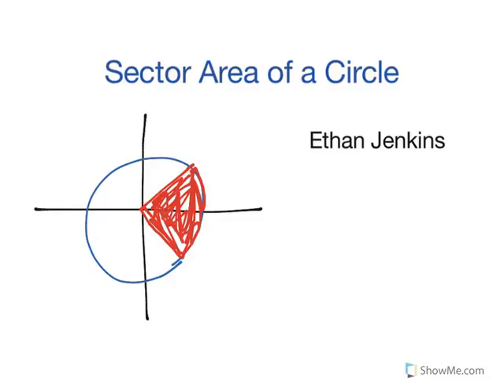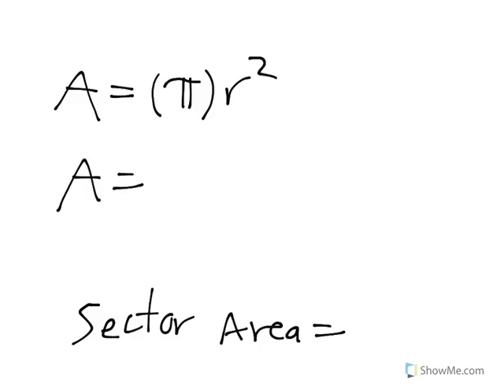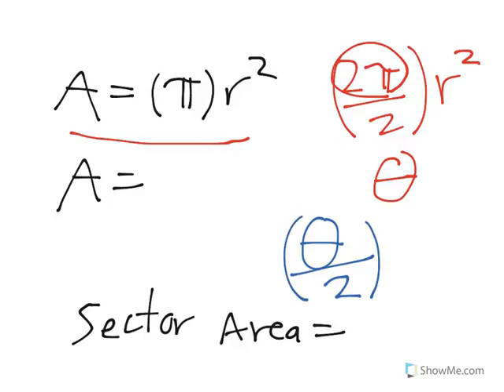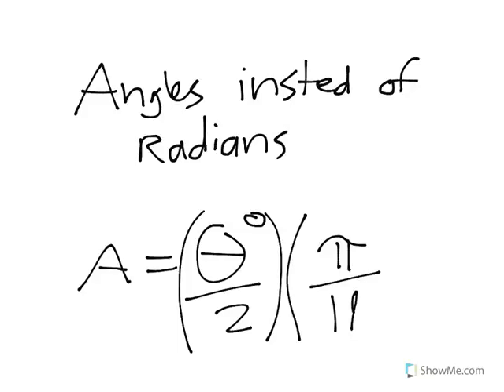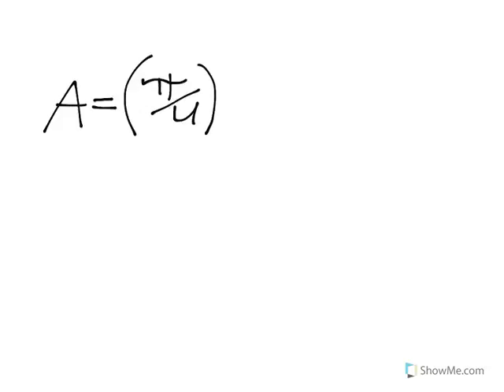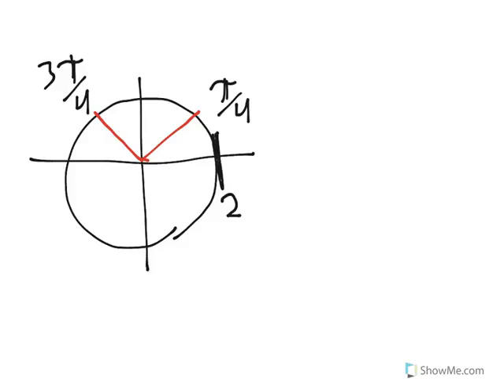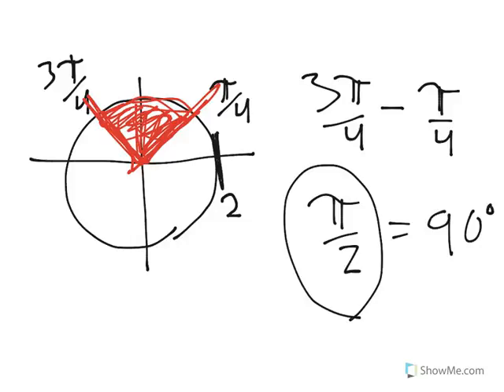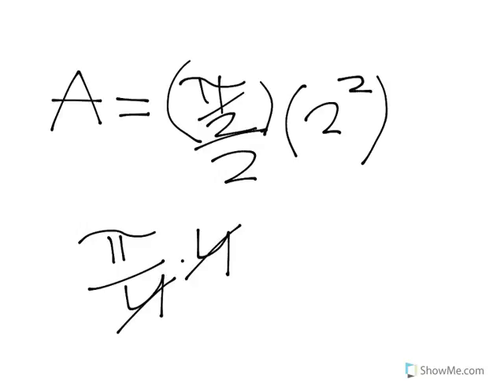Sector Area of a Circle